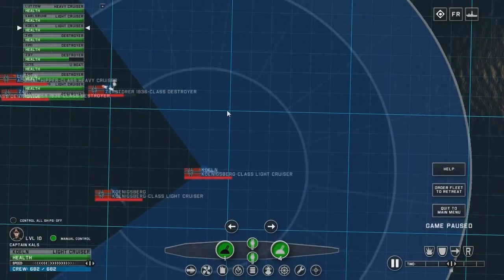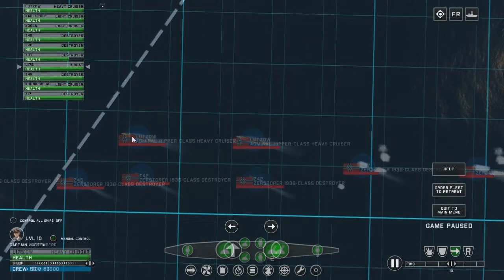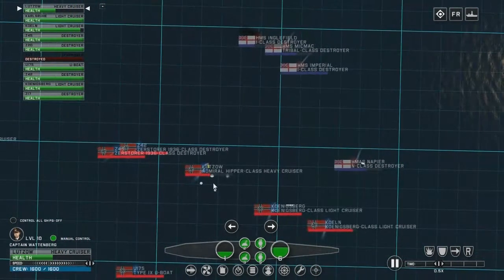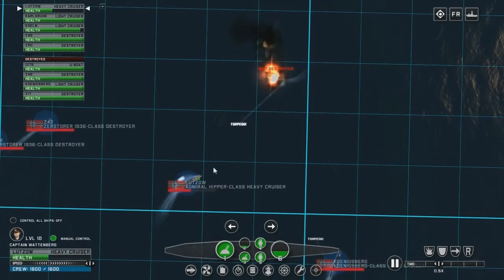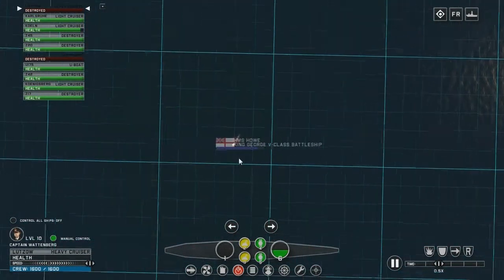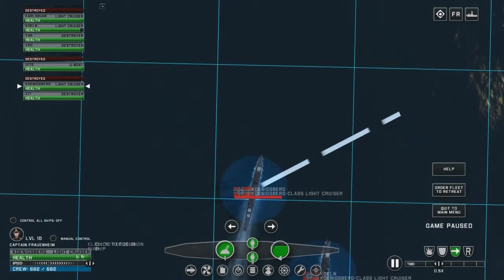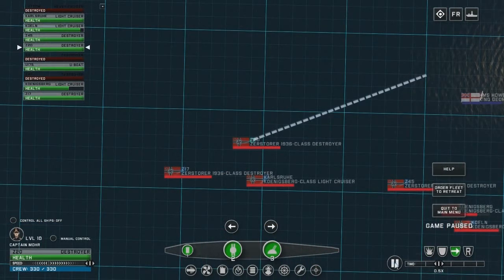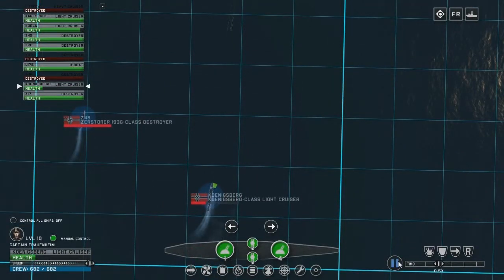Let's Try! Victory At Sea 2/3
We Take a sail to the Waters of the Second World War in the new naval strategy game.